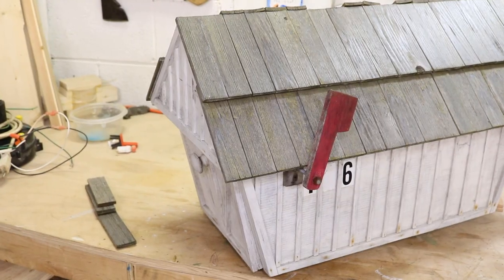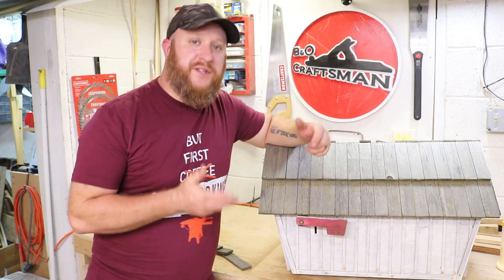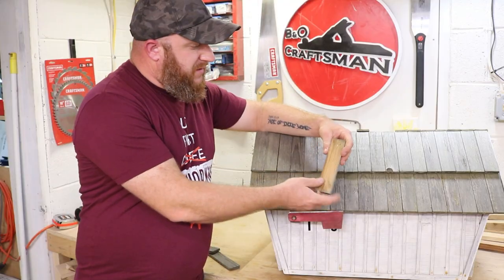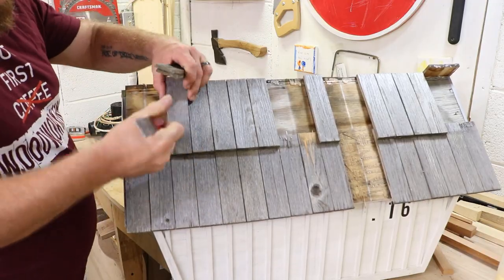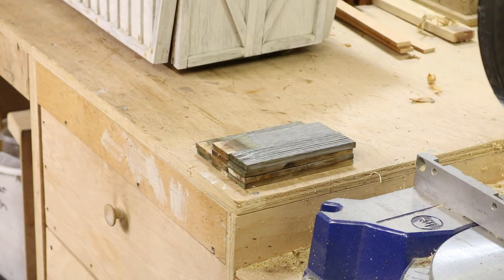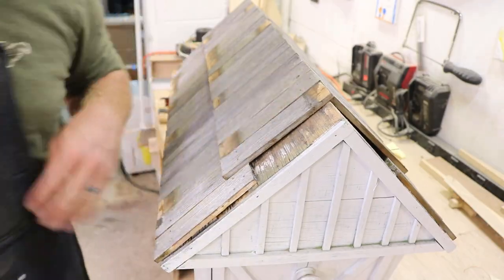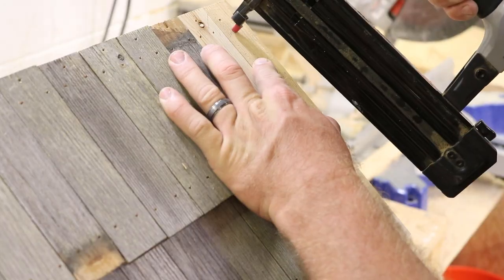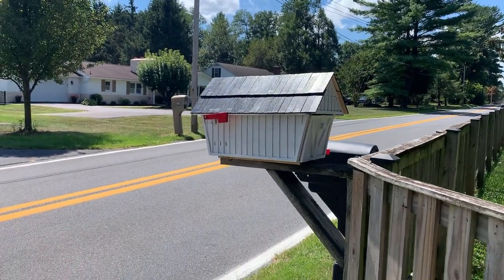Project Repairs on my Mailbox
I made a video a while back on making this covered bridge mailbox. It turned out great however, over time it has worn in different aspects. In this video, I wanted to share what I did and maybe help inspire you to "fix up" an old project of yours. Enjoy!